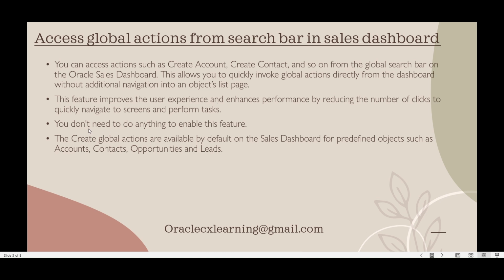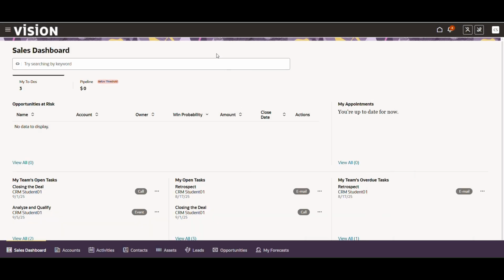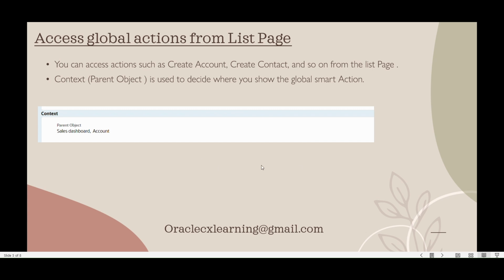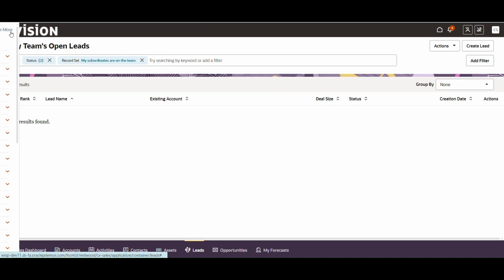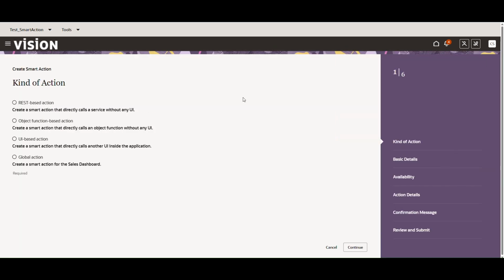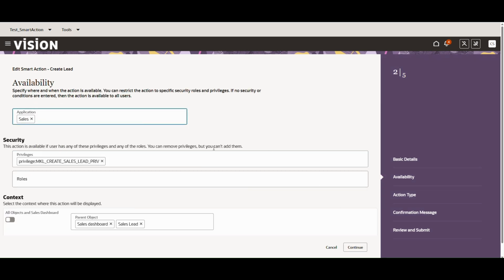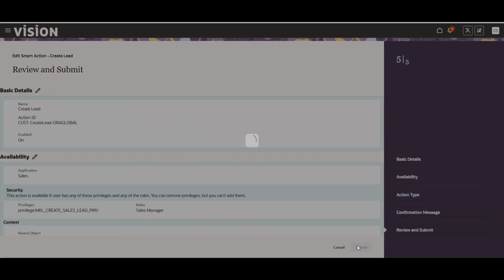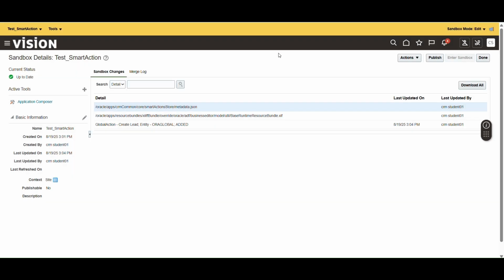Oracle Redwood | Global Smart Actions for Sales Dashboard & List Pages | 25-B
- Overview of Global Smart Actions
- How to Customize Global Smart Actions on Sales Dashboard and List Page